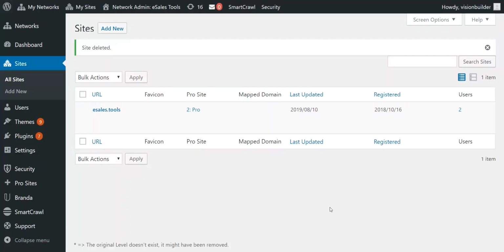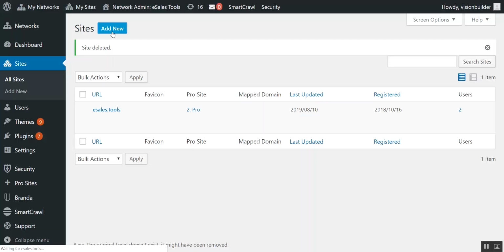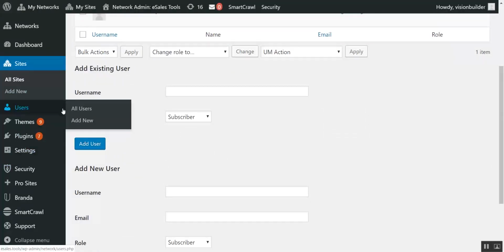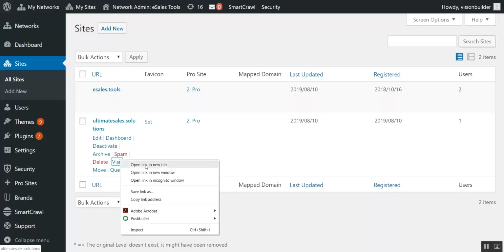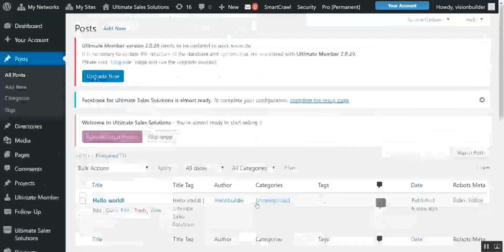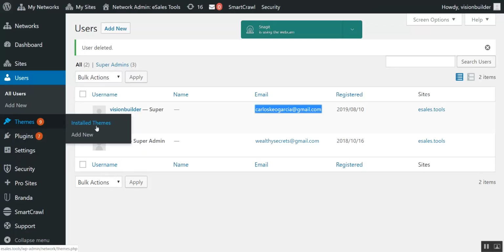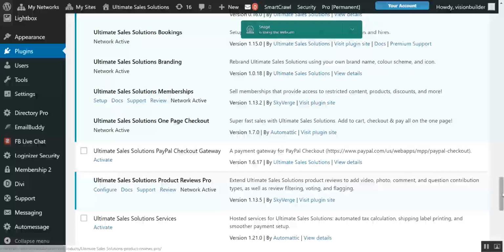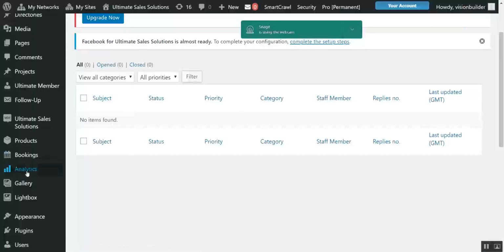Getting Started with your Multisite Wordpress Network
Multisite Network Tutorial walks you through the easiest way to create Wordpress sites ever.